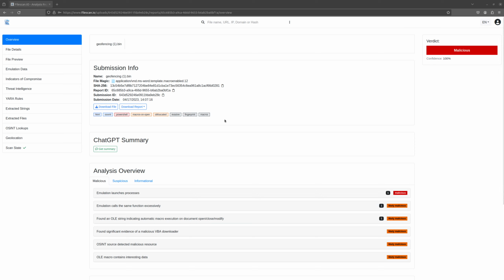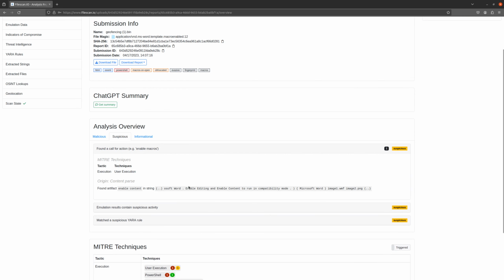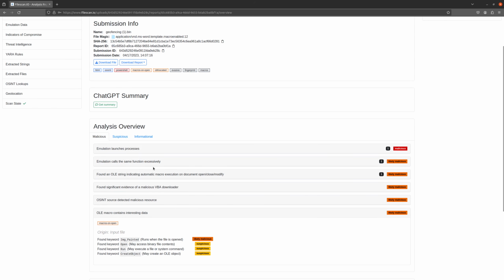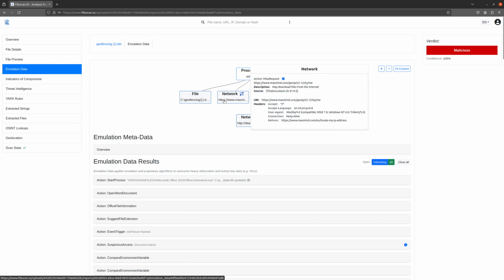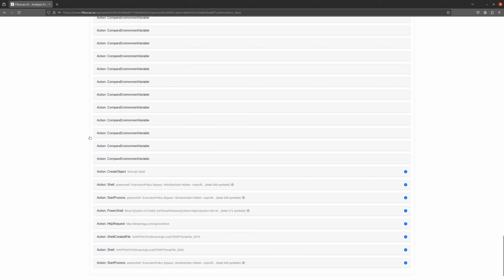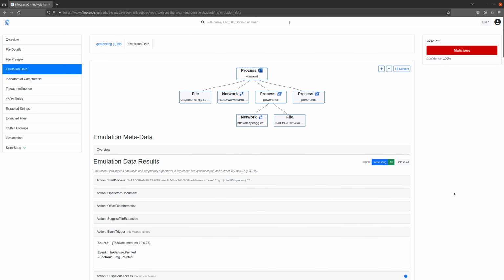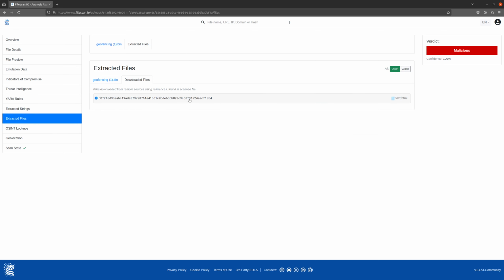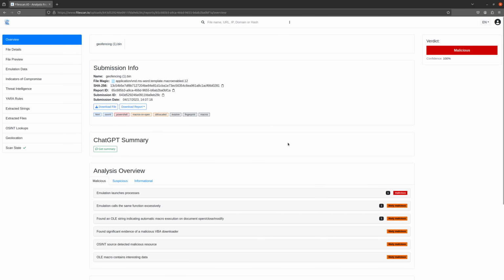Geofencing Malware Exposed: OPSWAT MetaDefender Sandbox Analysis Deep Dive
Explore the sophisticated world of malware evasion with OPSWAT MetaDefender Sandbox. In this deep dive, our expert analyst dissects a complex geofencing sample, showcasing the robust capabilities of our adaptive emulation technology. Learn how our sandbox effectively identifies and analyzes malware, extracting Indicators of Compromise (IOCs) and Tactics, Techniques, and Procedures (TTPs). This demonstration highlights the critical role of advanced threat detection in cybersecurity, providing insights into the effectiveness of our solutions in real-world scenarios.